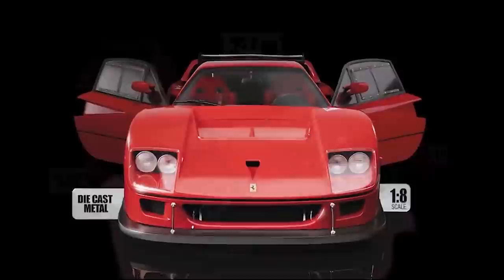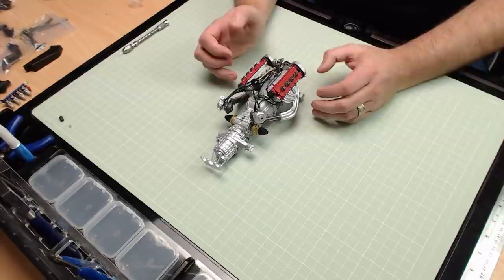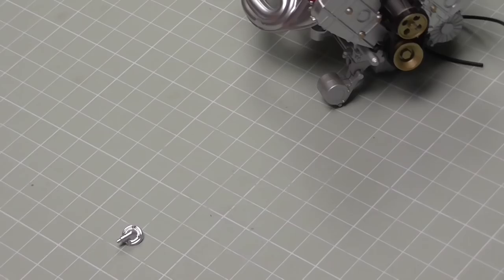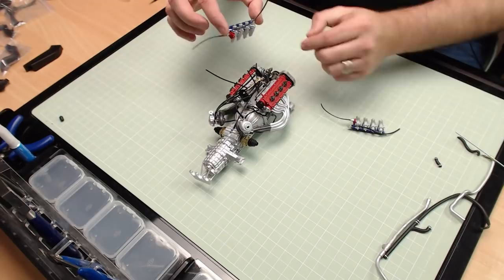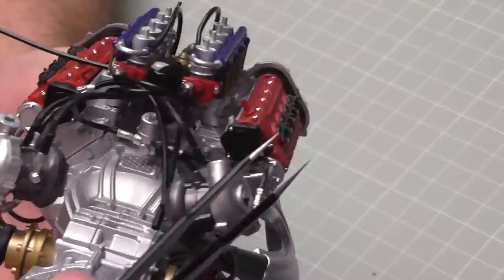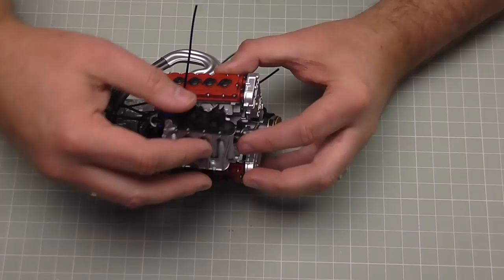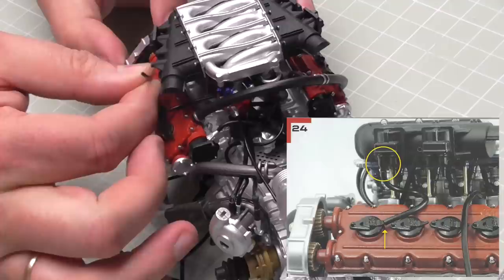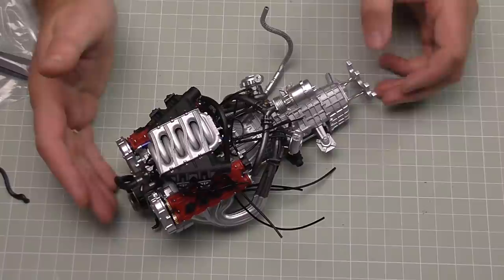Build the Ferrari F40 Competizione - Part 29 - The Engine Pipework (Hard Issue)